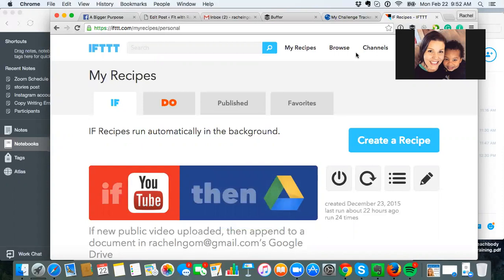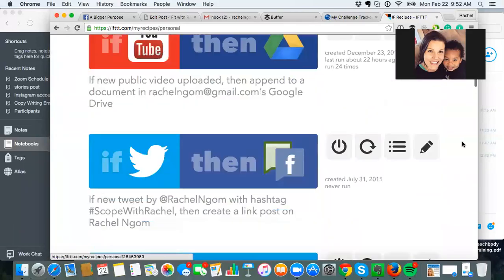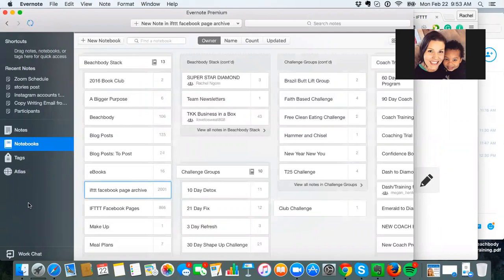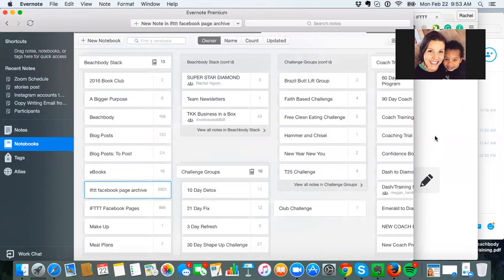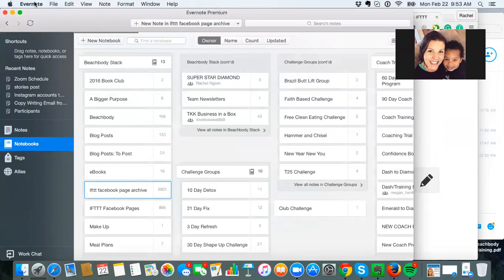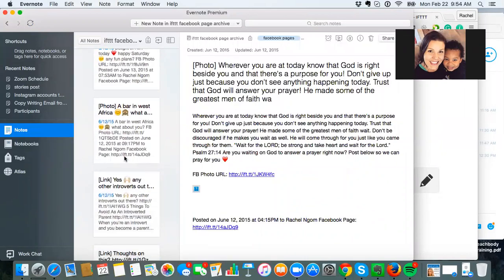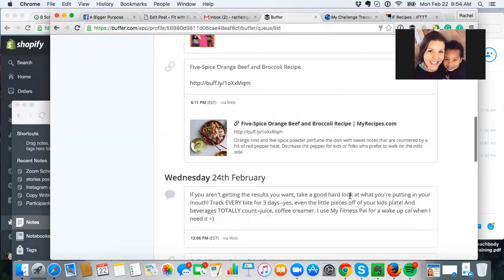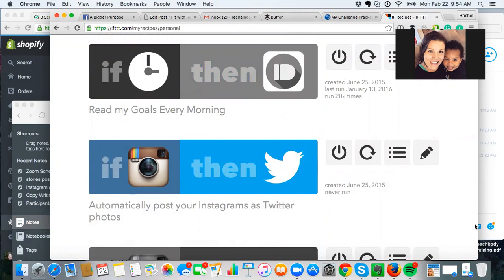How-To Save TIME With Your Social Media Content Top Coach Tips